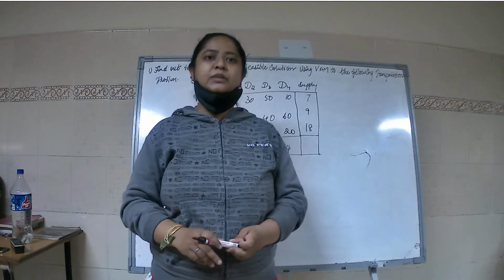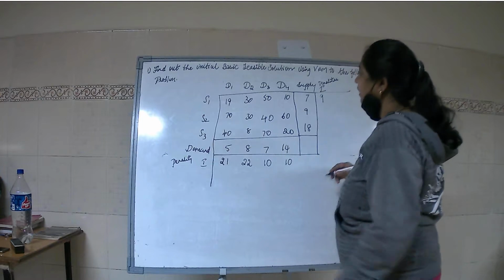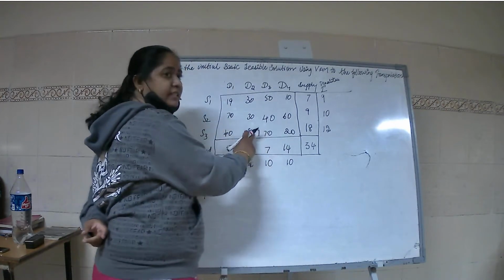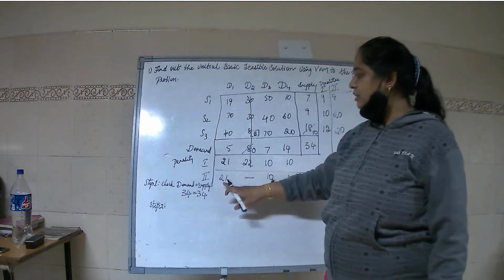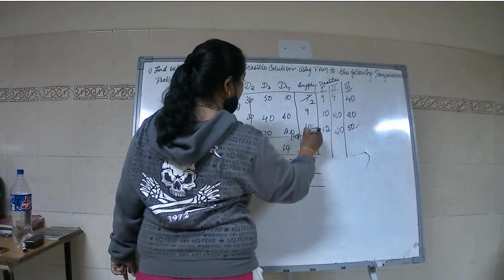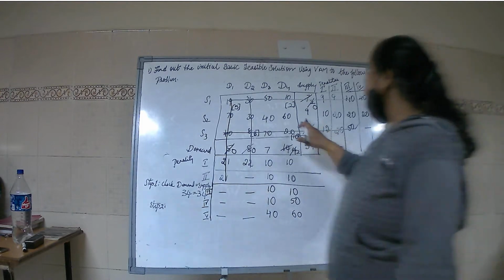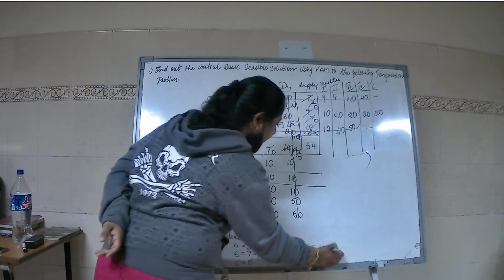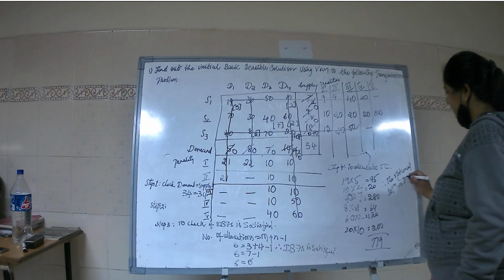Transportation cost using "VAM" Method.